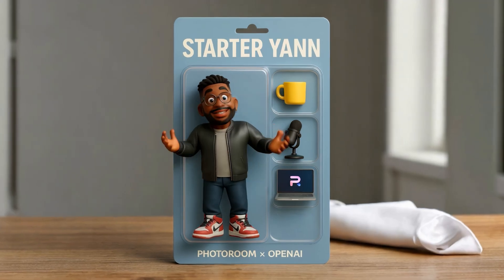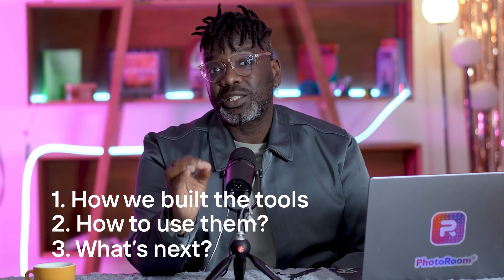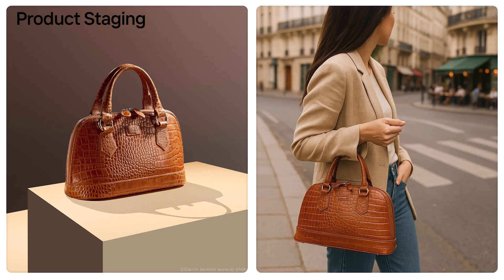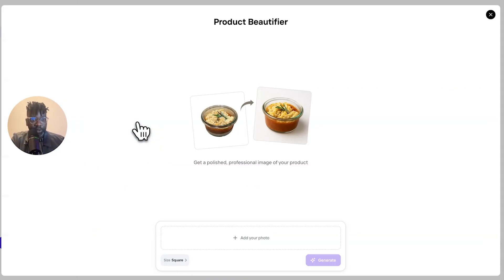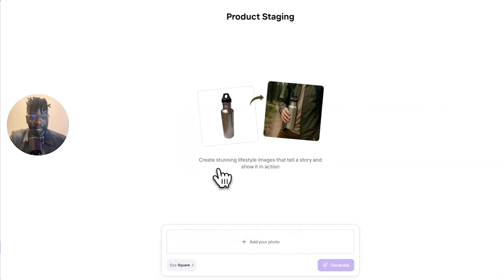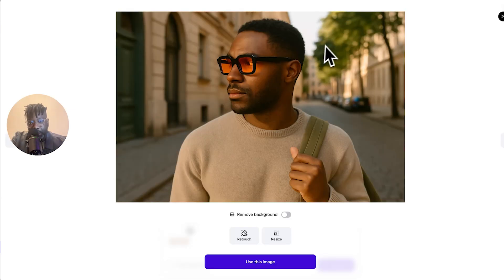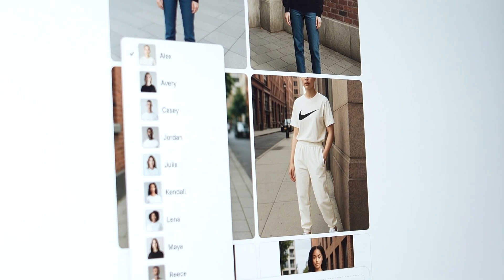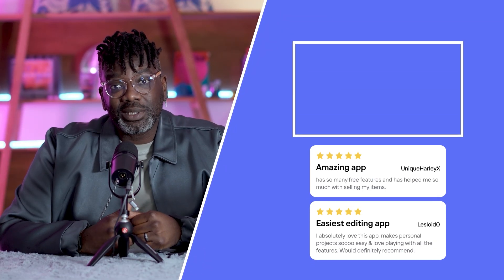Why are top sellers hiding these 3 AI tools from you?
With the latest GPT‑4 image generation update, we partnered with OpenAI’s Image 1 API to build three powerful AI tools that help e-commerce sellers and entrepreneurs create pro-quality visuals—without a studio.

In this video, you’ll learn how to use PhotoRoom’s new features:
✨ Virtual Model – showcase clothing without a photoshoot
💎 Product Beautifier – turn basic shots into pro-level product photos
🏠 Product Staging – place your items in realistic, high-converting backgrounds

Whether you're launching a new brand, need clean visuals for your shop, or just want to generate AI product shots in one click, this update is for you.

00:00 – Intro: Create AI Product Photos with GPT‑4 and PhotoRoom
01:47 – How We Built 3 New AI Tools with OpenAI's Image Model
04:50 – Demo: Turn Basic Photos into Pro Shots with Product Beautifier
06:21 – Demo: Create Lifestyle Product Images with AI Staging
07:38 – Demo: Use a Virtual Model for Clothing Photos Without a Shoot
08:50 – Behind the Scenes: How We Built These Tools in One Week
10:52 – Try PhotoRoom’s new tools today (Web + iOS)

🖥️ Now available on Web and iOS (Android coming soon).
📍Try the tools now in the AI Tools tab of Photoroom

About Photoroom: Photoroom is a photo editing app that offers AI-powered solutions for editing and enhancing photographs. You can use Photoroom to remove photo backgrounds, create custom backgrounds using AI, resize images, create sales-ready product photography, and so much more.